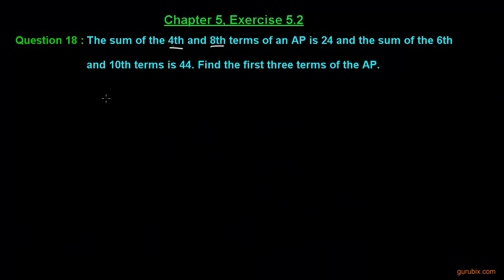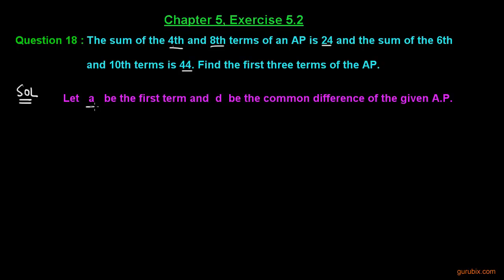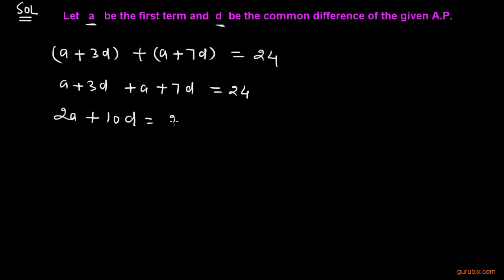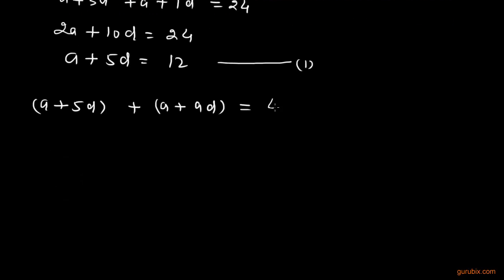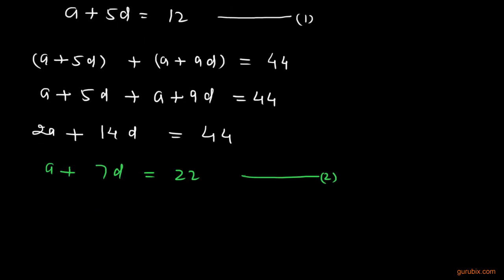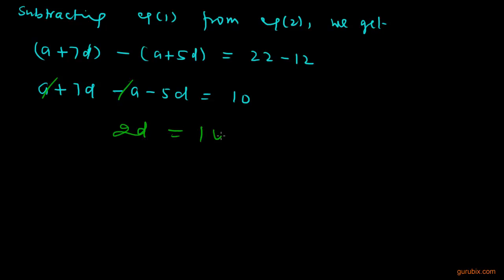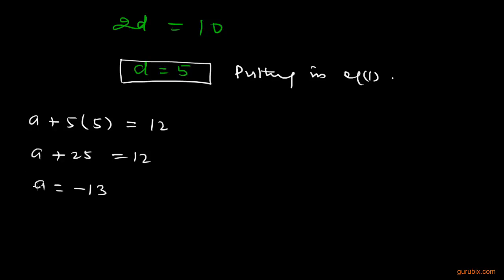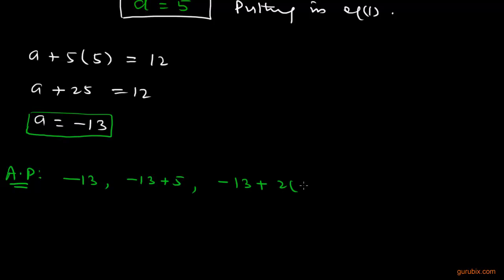Ex 5.2 : Q.18 : The sum of the 4th and 8th terms of an AP is 24... Ch 5 | Class Xth Math for CBSE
In this video, we calculated first three term of the an AP, where the sum of the 4th and 8th terms of an AP and the sum of the 6th and 10th terms is 24 and 44 is given respectively.